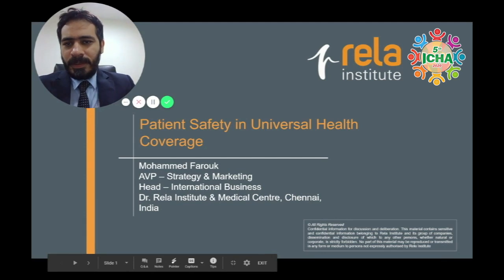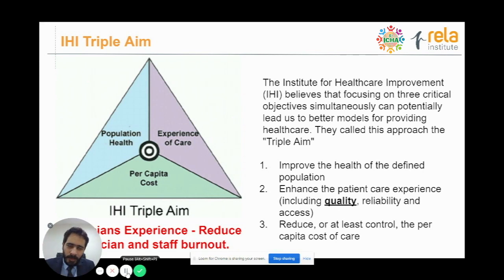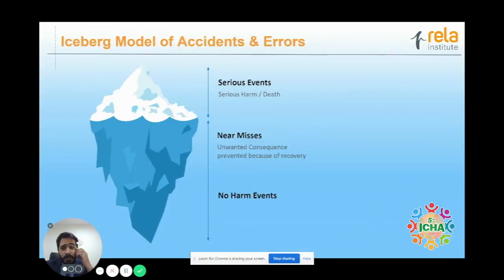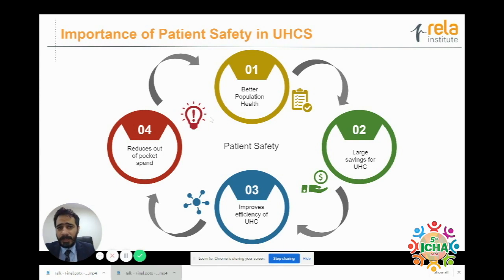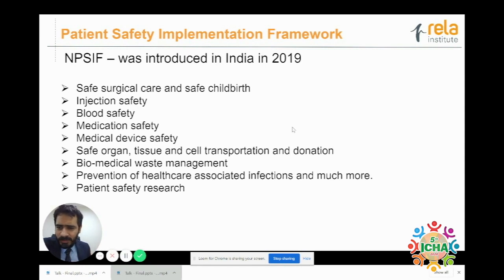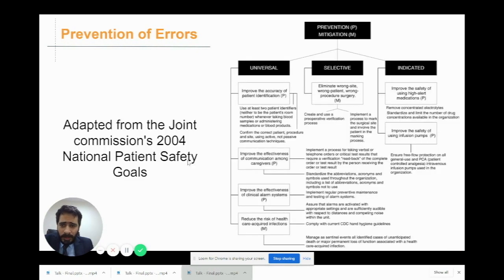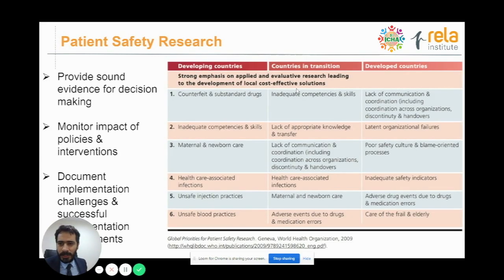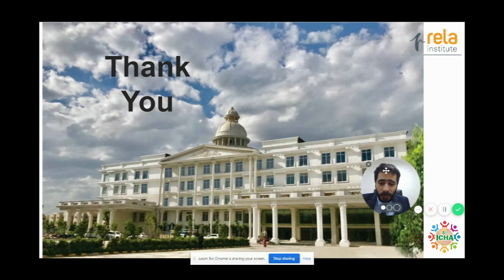ICHA-5 2020 "Patient Safety in Universal Health Coverage"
We are delighted to welcome you to
"The 5th International Conference on Hospital Administration: “Improving Quality Healthcare Through Universal Coverage.”
Hosted by Master of Hospital Administration, Universitas Muhammadiyah Yogyakarta, Indonesia.

Speaker: Dr. Mohammed Farouk -  Dr. Rela Institute and Medical Centre, Chennai - India.
Topic: Patient Safety in Universal Health Coverage

Hopefully, the presentation will be beneficial for everybody. Thank you for your attention.
Wassalam.

ICHA-5, MARS UMY